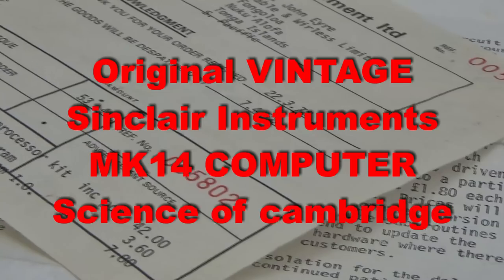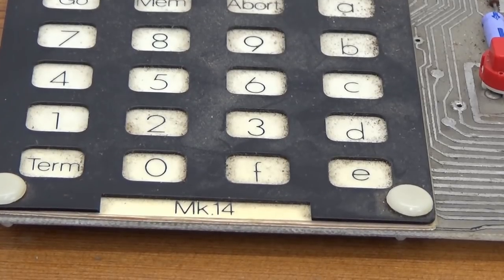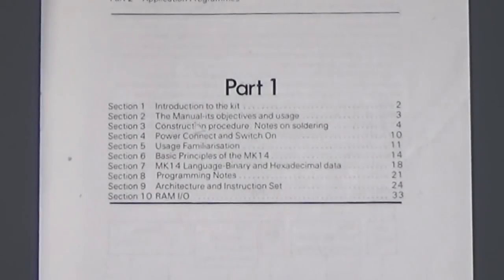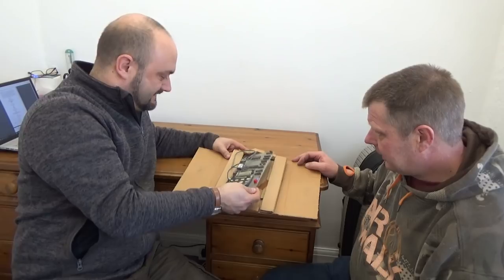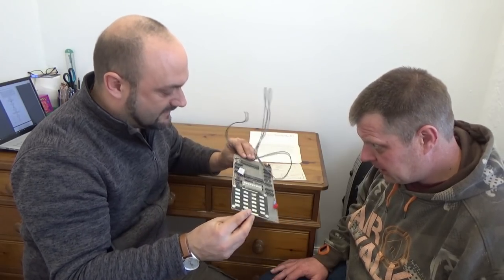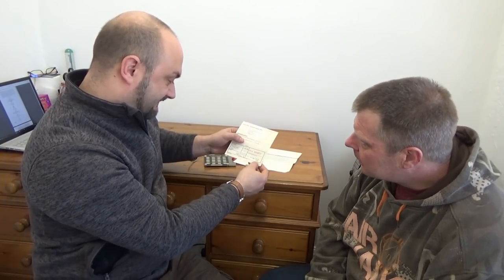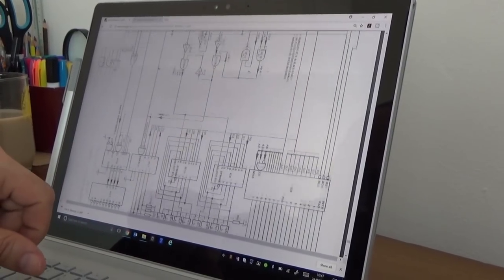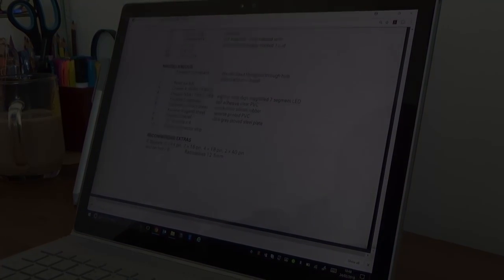DuB-EnG: CLIVE SINCLAIR's FIRST HOME MICROCOMPUTER KIT - Science of Cambridge MK14 ZX80 ZX81 VINTAGE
THUMBS UP PEOPLE! The HOLY GRAIL!  Clive Sinclair's very first home computer kit that pre-dates the ZX80 and ZX81!

Thanks kindly to KEV for the chilled background tunes!
Massive thanks to Rich for allowing us to get stuck into this MK14!

Please share and educate all those that think the ZX series was Sinclairs first kit!  Science of Cambridge made and sold about 50k of these in UK and Europe, each unit was approx £40.  That is about £2.5 Million turnover in 1977 - when the average weekly wage was about £70.  👾🎮👽🎥😍🍄